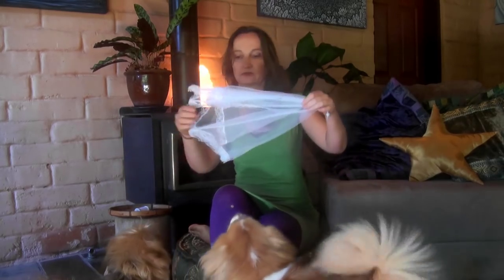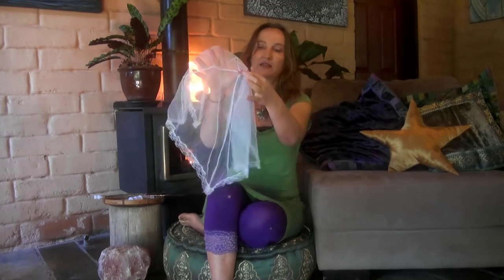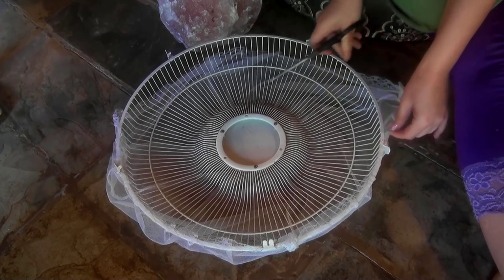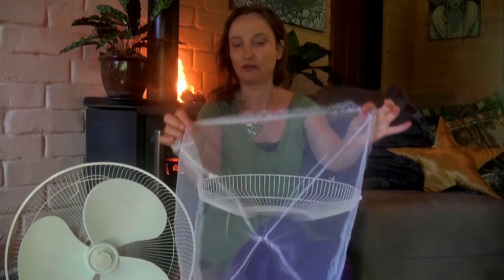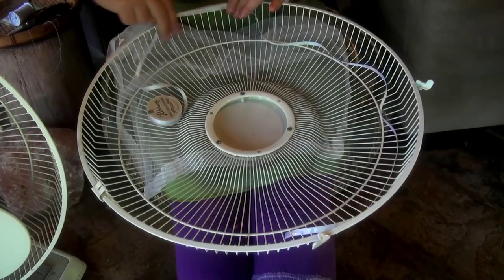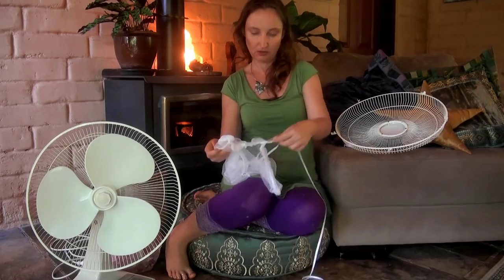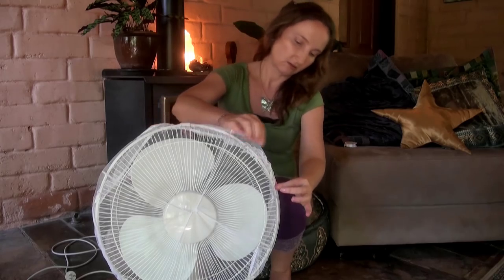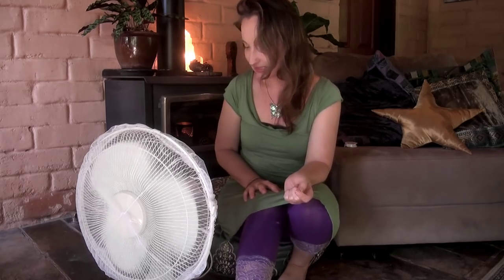Trap and remove Mosquito's from your home - Easy and No chemicals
Welcome,
Here is an easy Chemical free way to protect your family from mosquito's and their viruses.  Sleep deeply in summer with this effective and simple way of filtering your room of mosquito's  that would otherwise disturb your sleep?  It's easy and simply attaches to your floor fan.